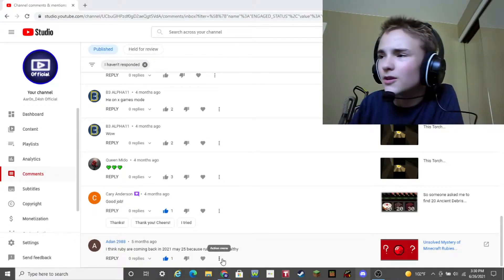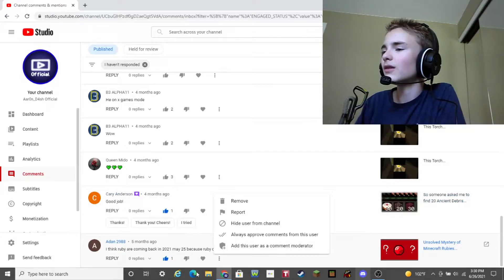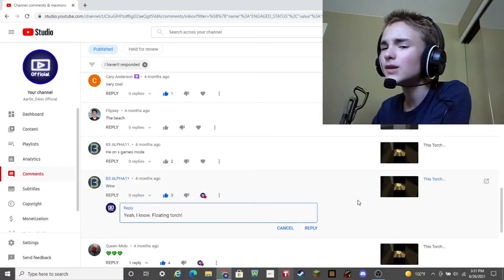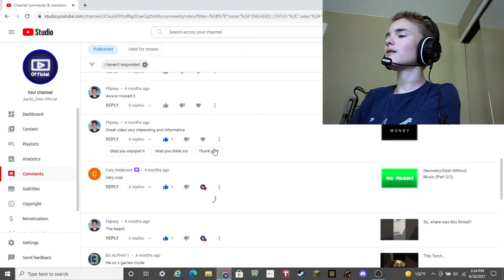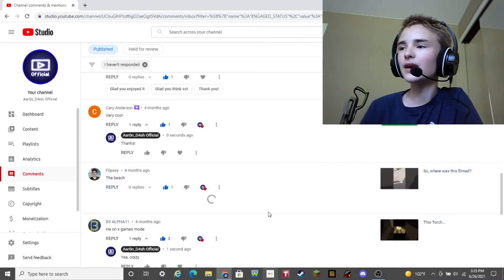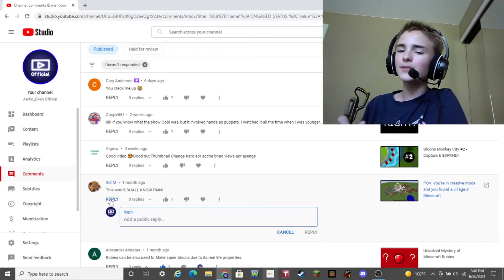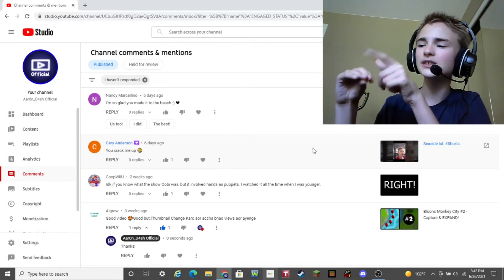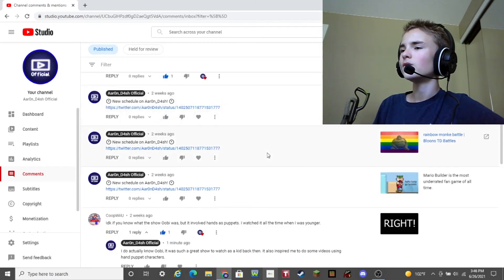Aar0n_D4sh responds to YOUR comments!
💬 Pointless Description 💬
ATTENTION ALL VIEWERS OF AAR0N_D4SH OFFICIAL: If you make a comment on a video I made, chances are you might get a reply! Maybe even a lovely heart or like. Well, as long as I can find your comment. Well anyway, today of course I'll be responding to YOUR comments! (Not actually yours probably.)

📖 All Video Chapters 📖

⏱ CURRENTLY UNDER CONSTRUCTION ⏱

Today's Plan - DJ Freedem

Phrase Prant - josh pan

Talkies - Huma-Huma

Kurt - Cheel

Say What - Dan Lebowitz

Modern Time - An Jone

Two Face - Causmic

Wait, YOU READ THE ENTIRE DESCRIPTION!?